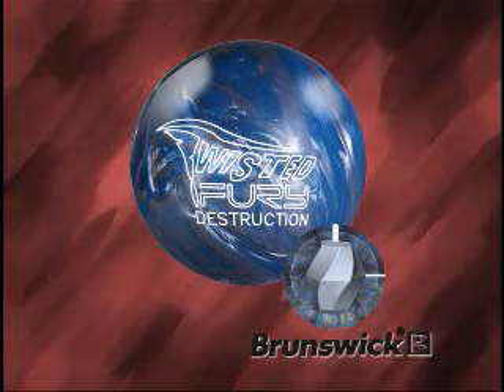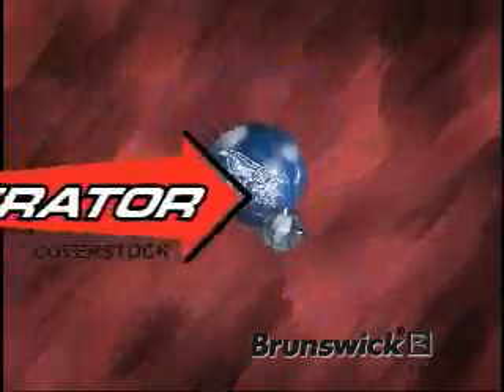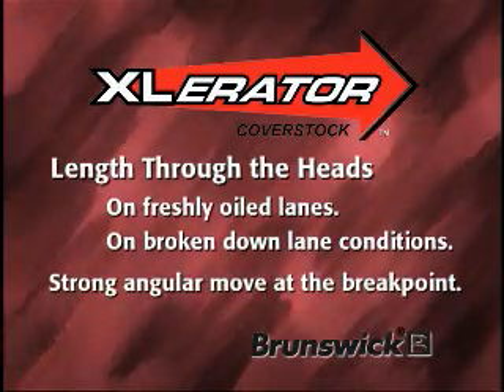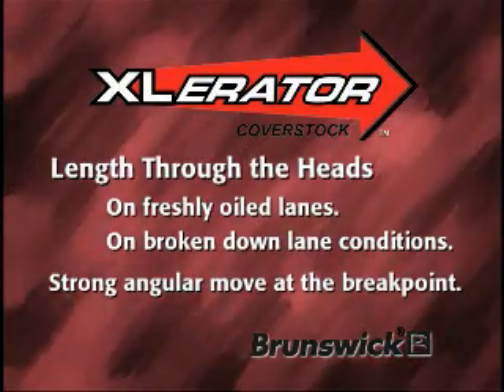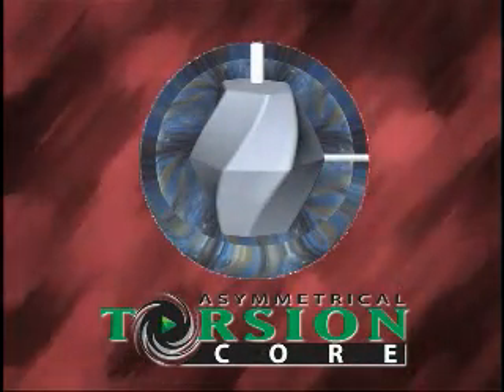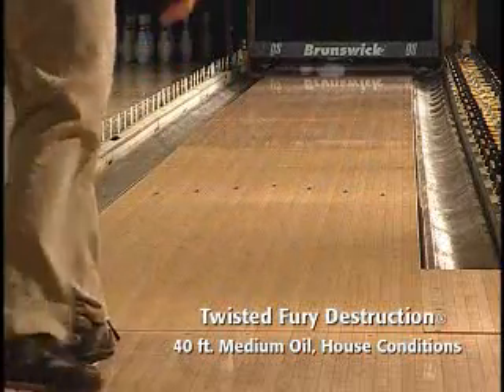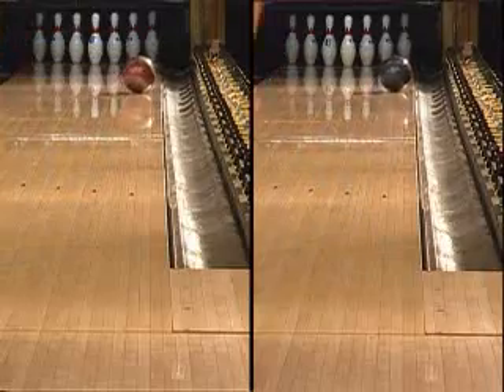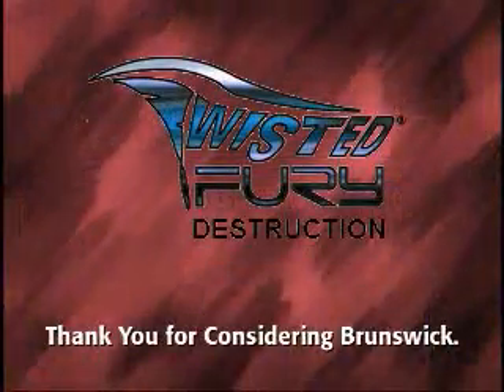Twsited Fury Destruction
The All New Twisted Fury Destruction from Brunswick